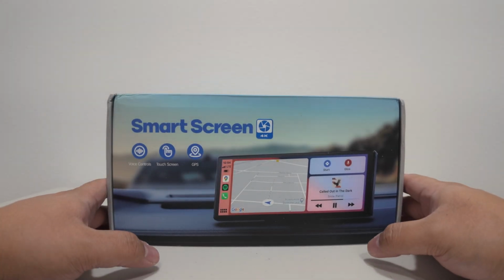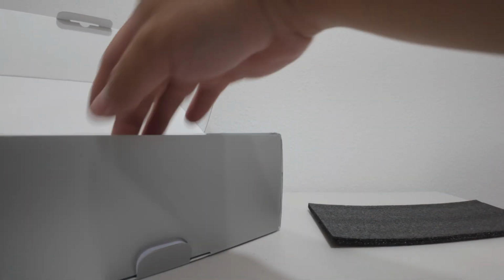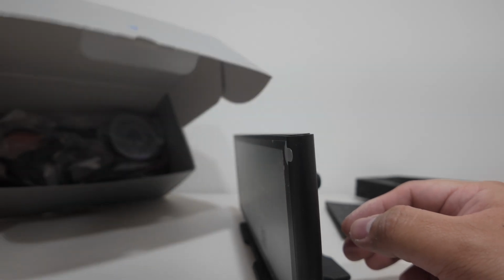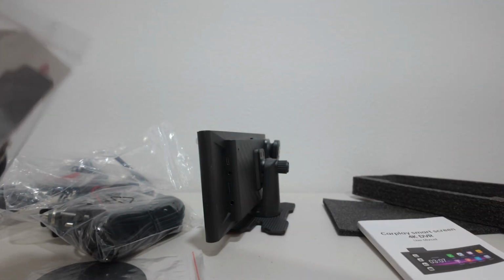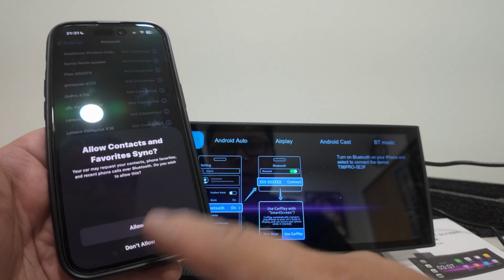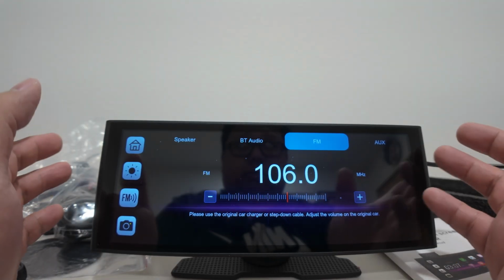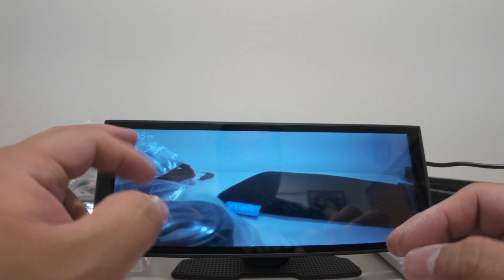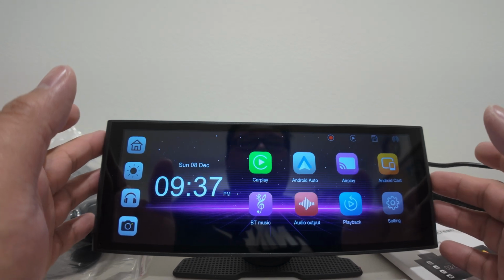LAMTTO 9.26 Inch Wireless CarPlay & Android Auto with 4K Dashcam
Hi friends, quick video in here, just  a quick unbox and overview of the LAMTTO 9.26 Inch Wireless Carplay & Android Auto with 4K Dashcam
this is a nice addon on the one who still drive their older cars and wanted to use apple CarPlay or Android Auto. this device is very responsive, works well, no issues with connection, follow up video will be next, if you want to give it a try click the link below

LAMTTO RC14XB